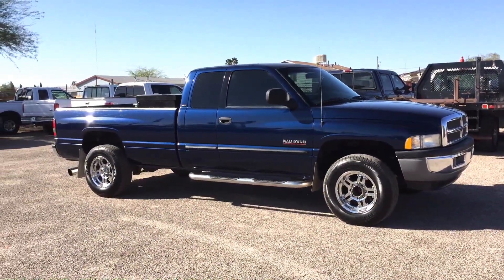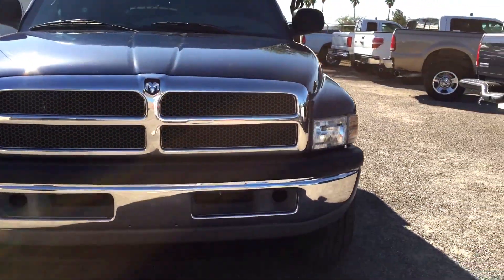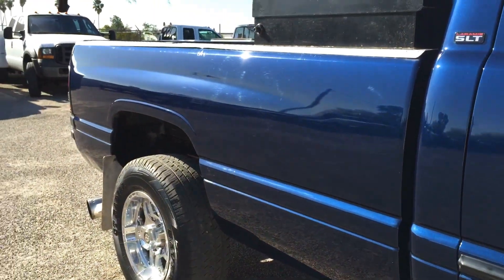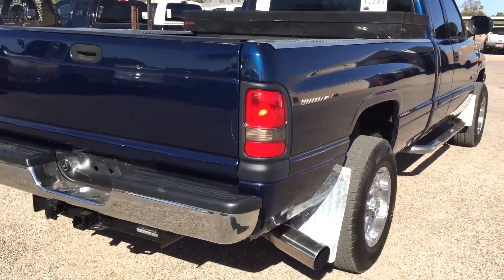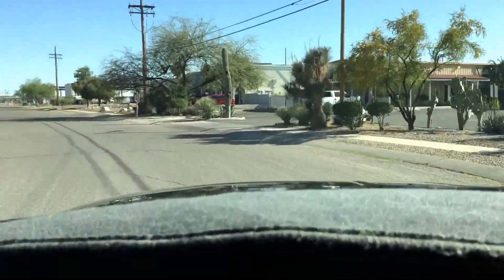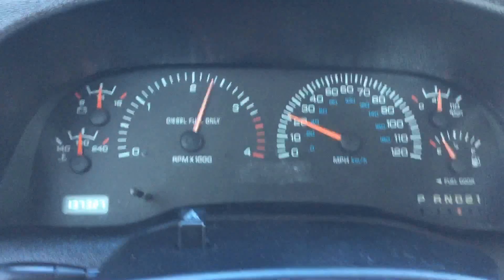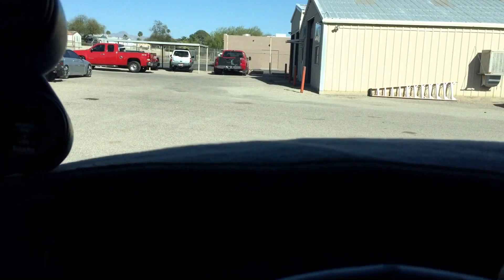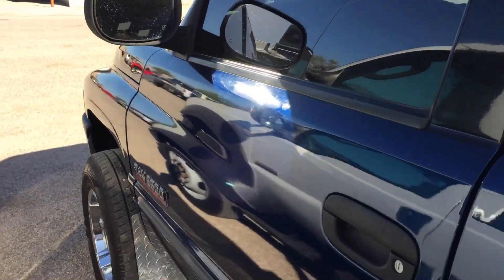2001 Dodge Ram Diesel Wheel Kinetics